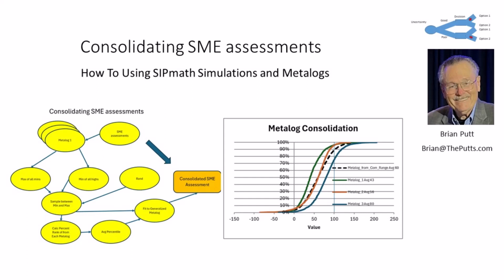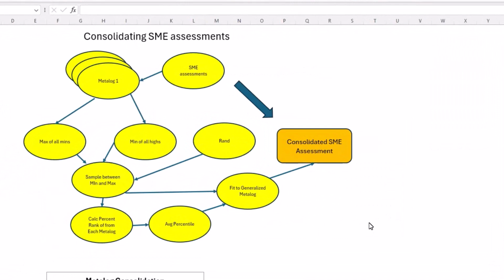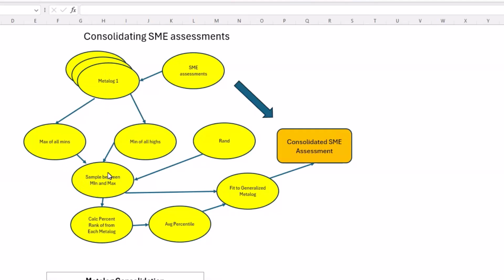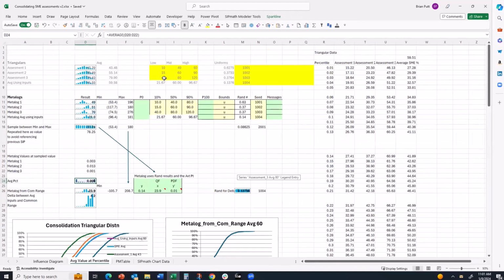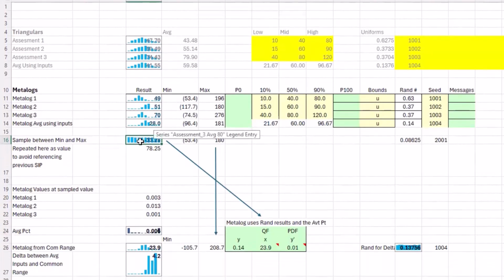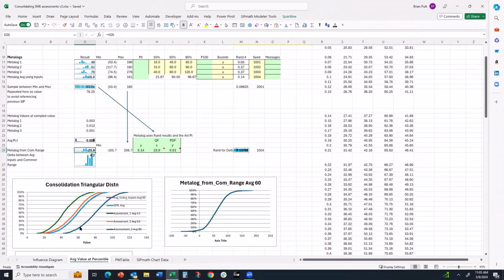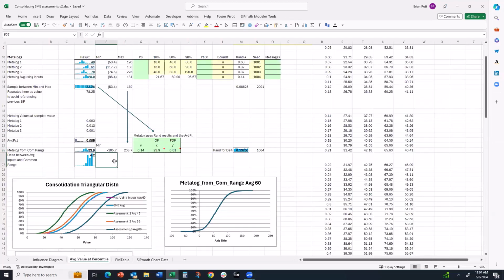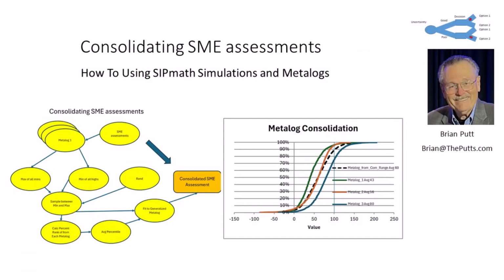Consolidating SME assessment v2 May 2024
Describes and demonstrates how to consolidate multiple SME assessments using Metalogs.  Utilizes SIPmath but any Monte Carlo could do the same thing.